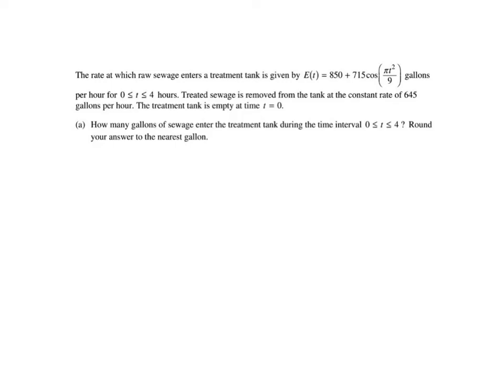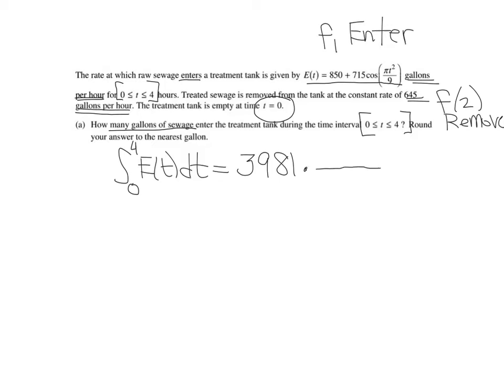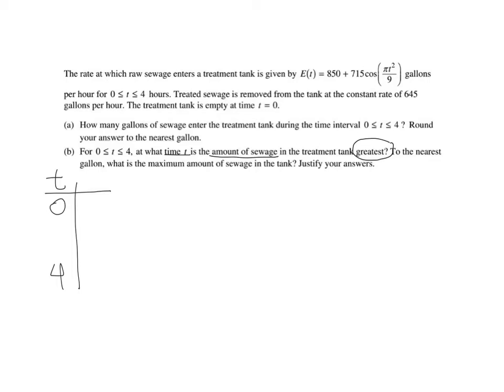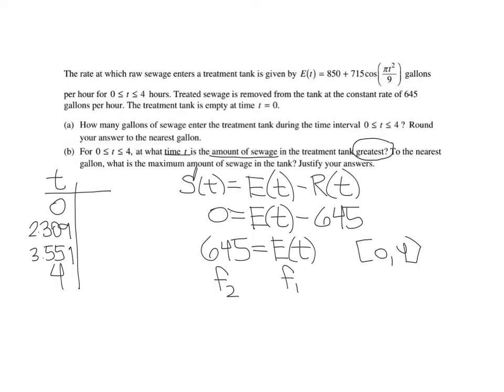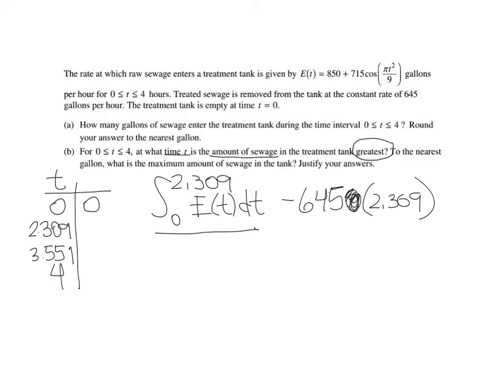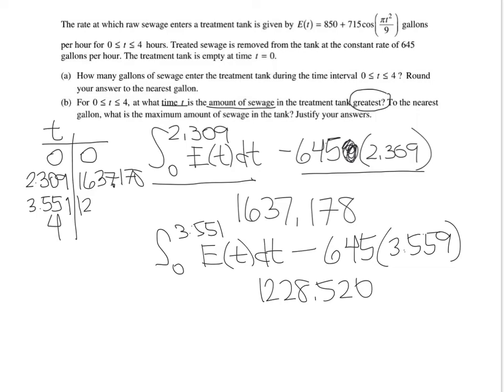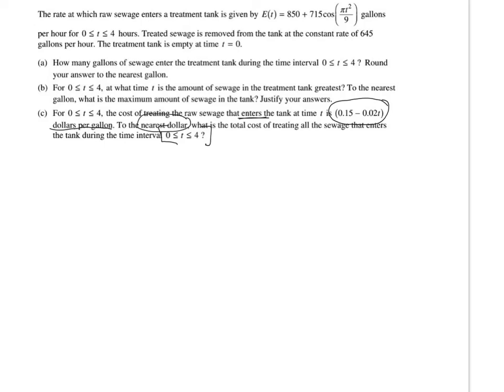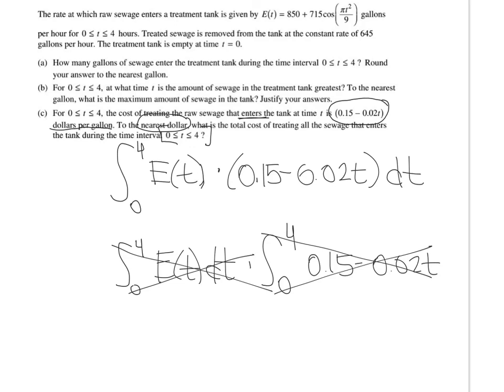mock exam #1 Accumulation